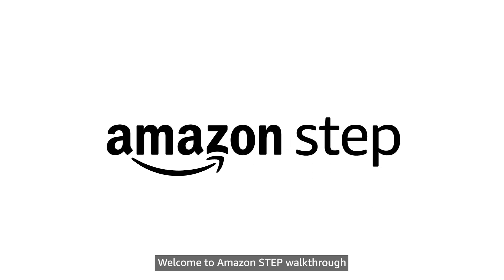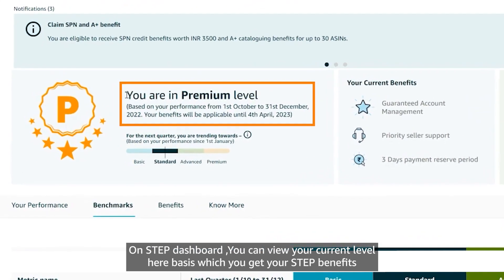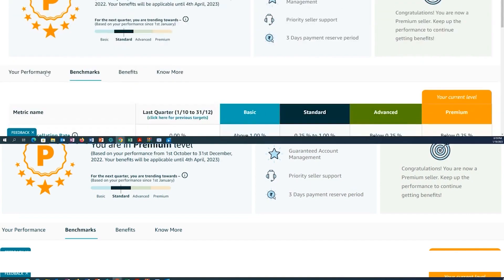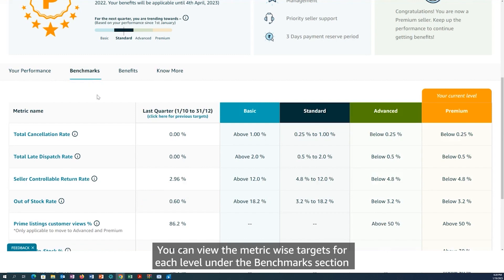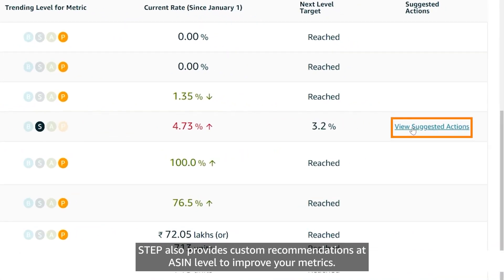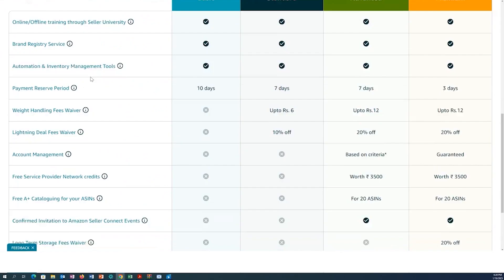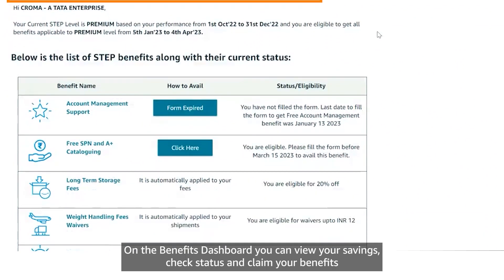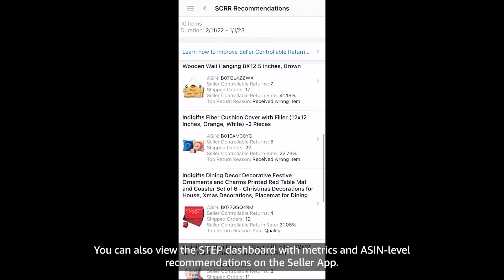Amazon STEP Dashboard walkthrough | Seller University | Amazon India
Amazon STEP is a performance-based benefits programmer designed to help sellers accelerate their growth on Amazon.in.

0:00 Amazon STEP
0:09 STEP Dashboard
0:24 Metric Wise Performance
0:37 Custom Recommendation At ASIN Level
0:52 Check the benefits across all the levels
01:04 How to Check STEP Dashboard in Seller App

For further learning, visit: "Introduction to STEP Performance Metrics"